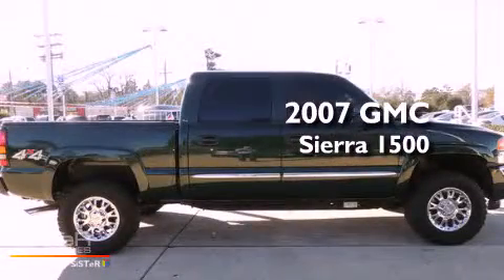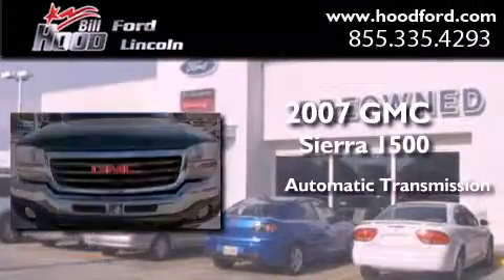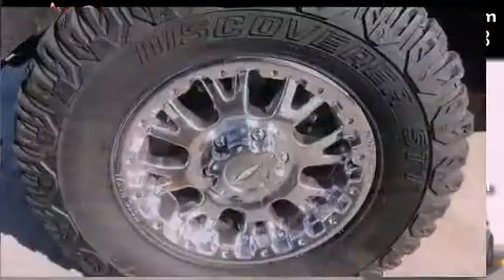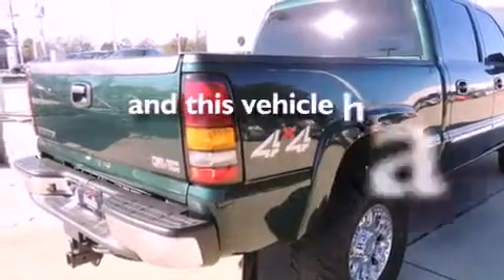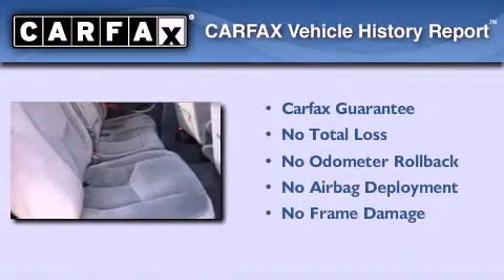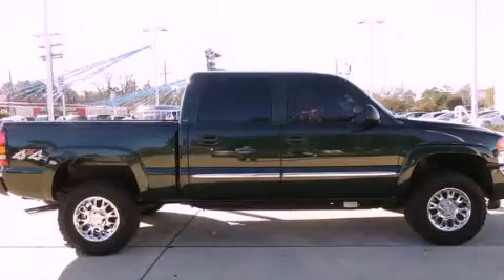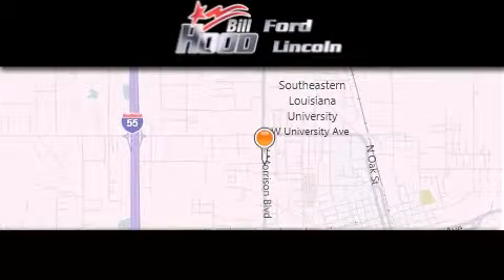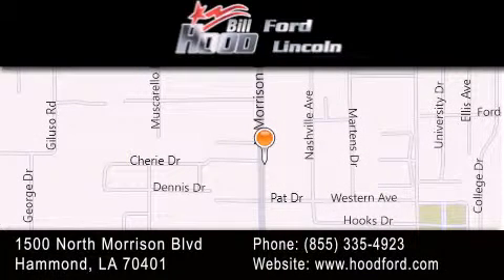2007 GMC Sierra 1500 Covington LA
Year : 2007
 Make : GMC
 Model : Sierra 1500
 Engine : 5.3L V8 OHV 16V FFV
 Trans . : Automatic
 Exterior : Green
 Miles : 65,331
 Interior : Gray
 Stock : 12845D

 1500 N. Morrison

 2007 GMC Sierra 1500 Hammond LA